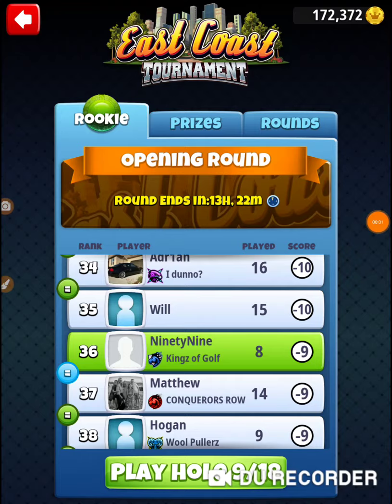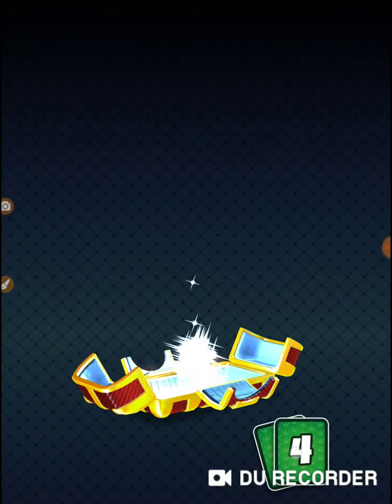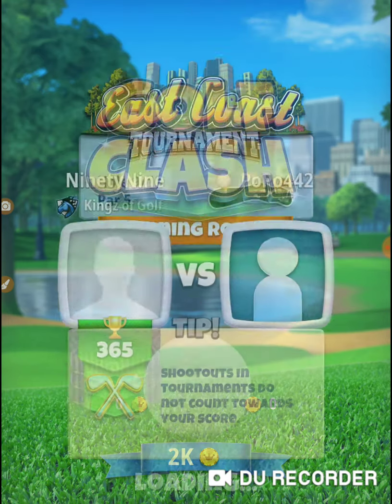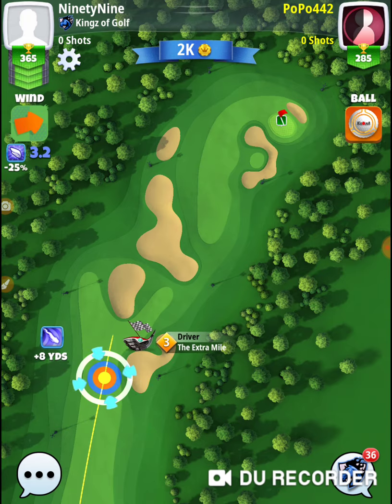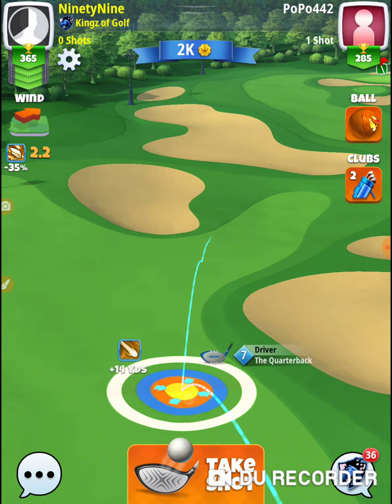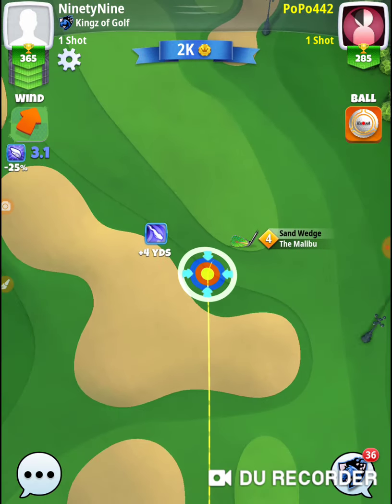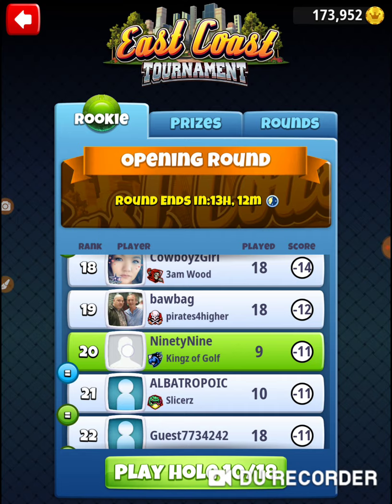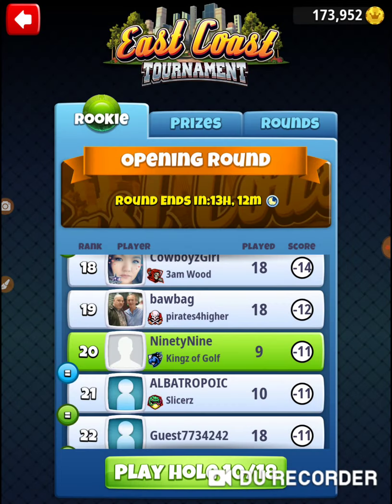Golf Clash East Coast Rookie Opening Round LL CLUBS HOLE 9